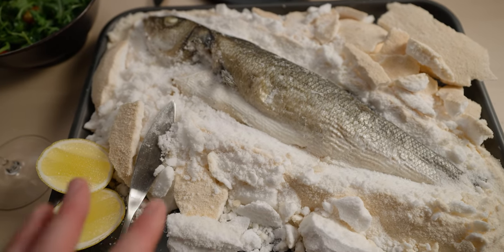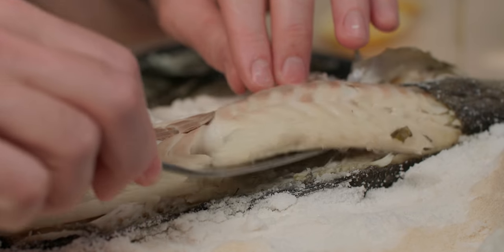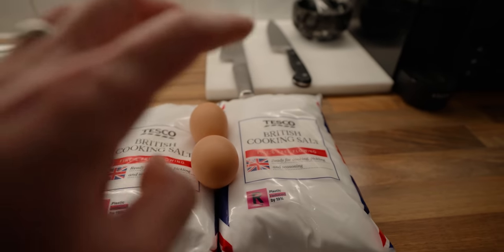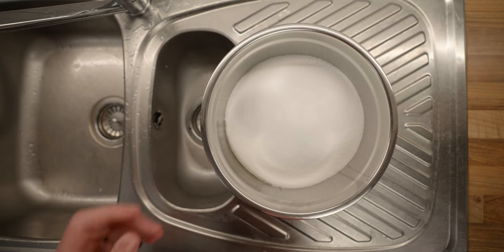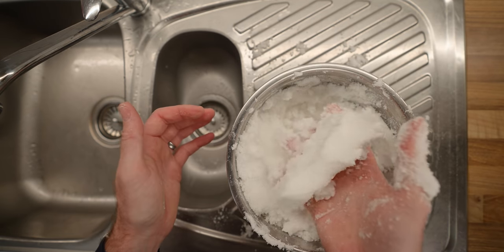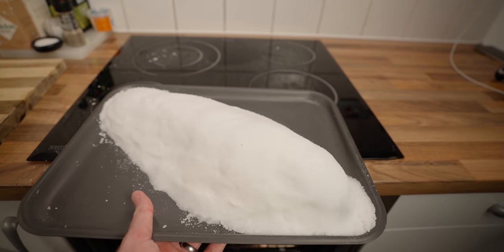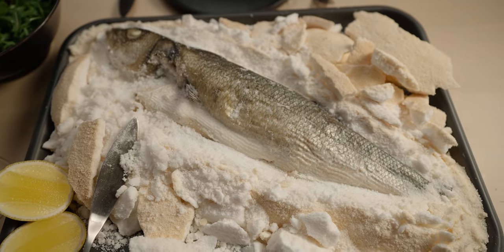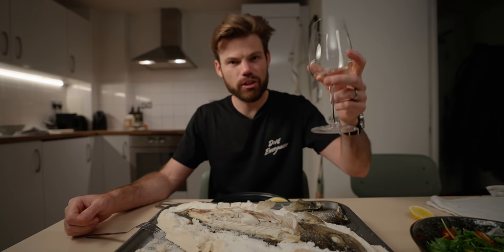3KG OF SALT TO COOK THIS FISH. Salt crusted bass spearfishing catch & cook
I assure you this recipe doesn't at all taste salty but succulent and delicious. Fish with a medium size scale are the best for this - think snapper, bream, sea bass, Moses perch, mu, pearl perch etc. The salt crust forms a protective layer over the fish and keeps all the juices inside while it cooks.

Of course the most selective & sustainable method of catching a fish is spearfishing which is how I got this one into the kitchen.

DIVE GEAR:
THE BEST MASK OF ALL TIME
Fancy Snorkel
Basic Snorkel
Foot pockets I use with DiveR blades
Safety weight vest
No frills dive knife
Big fish reel
Medium fish reel
Strong spectra for reel
Sportube for speargun travel
Crimping tool

CAMERA GEAR:
New main full frame camera
New main lens
ND Filters for main camera
Big camera for underwater/vlog
Lens I use underwater
Microphone for vlogging
Microphone in studio
Current gopro
Gopro I wish I had
Super suit for GoPro 7
Drone I’m using
ND’s for drone
How to keep footage safe in remote places

Some of the above are affiliate links, meaning Amazon will kick a small percentage back to me if you purchase something through the link, you don’t even have to buy any of the listed products - just buying anything off Amazon through the link is enough. It doesn't cost you anything but helps me in a small way to keep making videos.

0:00 Introduction
0:42 Spearfishing for bass
1:47 Method
4:44 Break it open